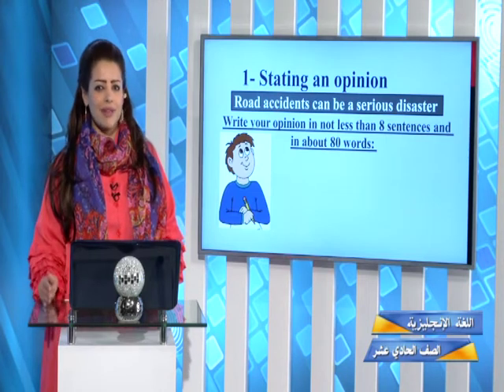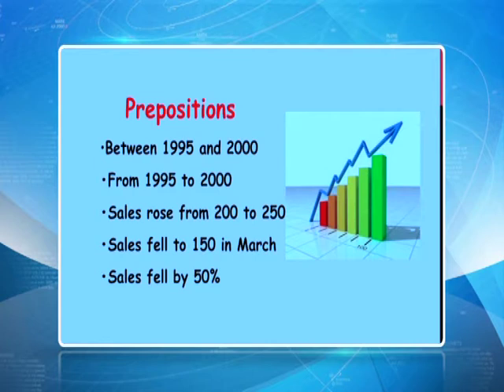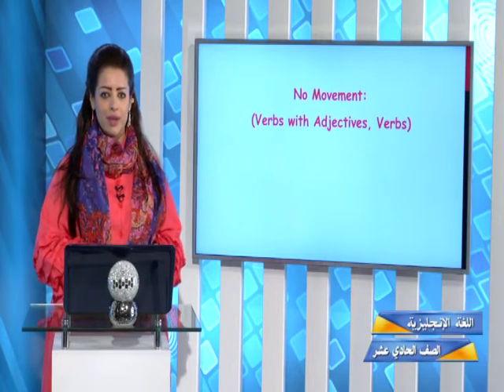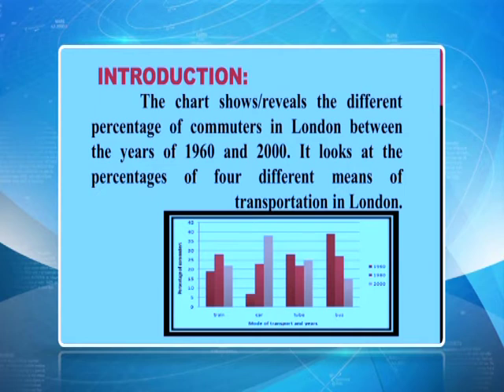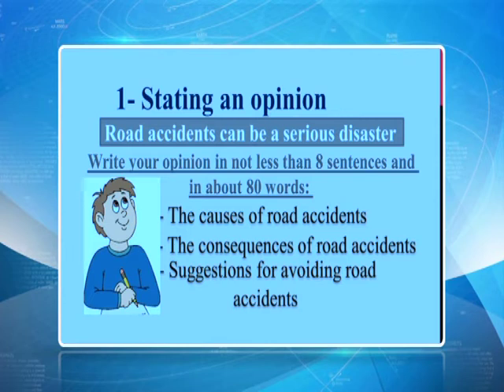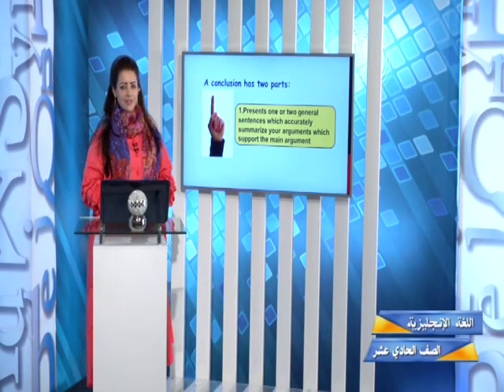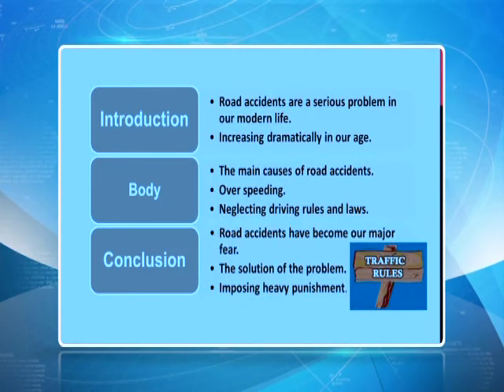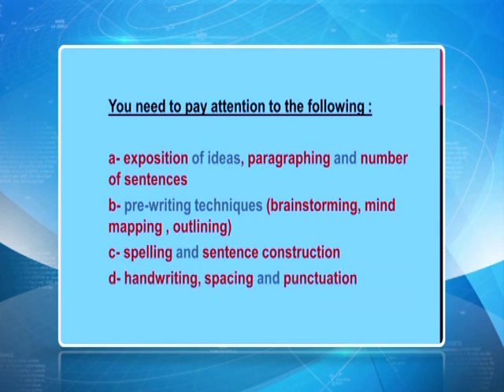اللغة الانجليزية الصف الحادي عشر الفصل الثاني 5